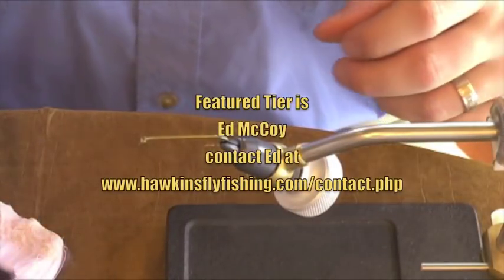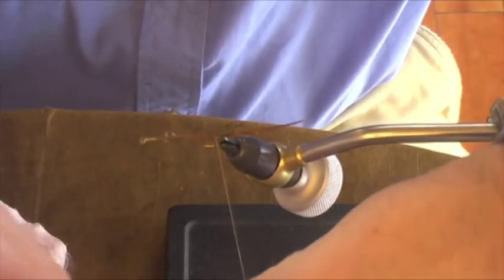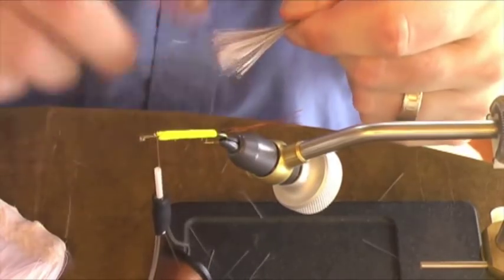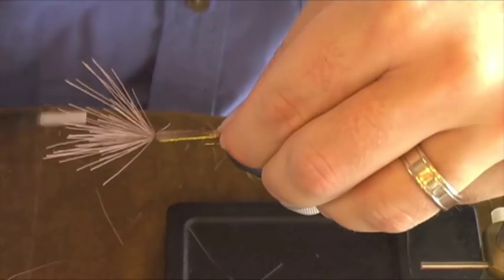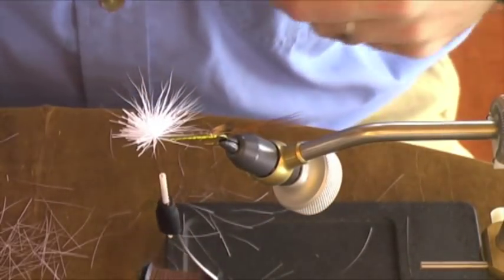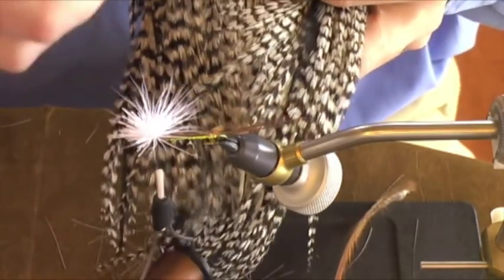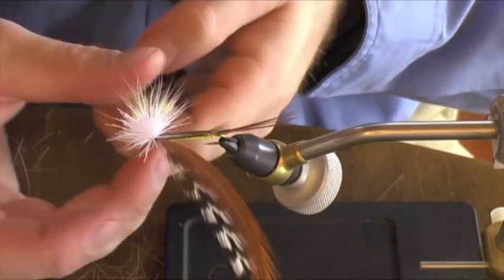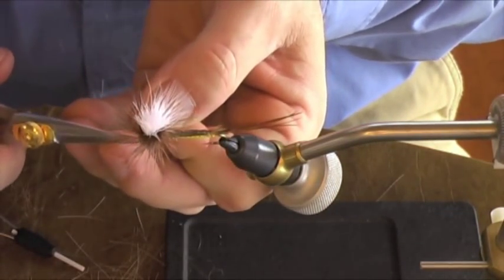Hex Dry Fly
Hexagenia Parachute tied by Ed McCoy from Hawkins Outfitters.  Watch Ed teach you how to tie a great Hexagenia pattern to help you with the Hex Hatch.